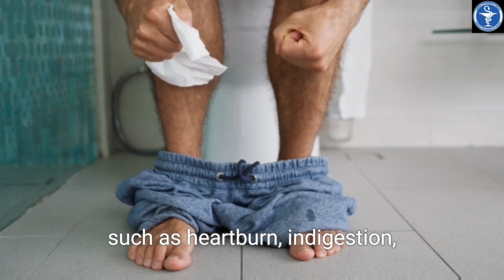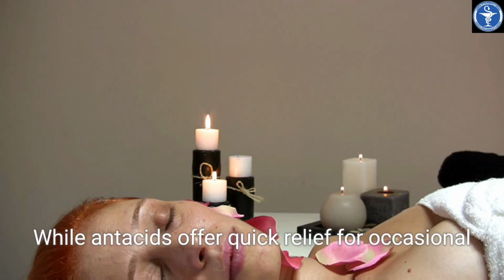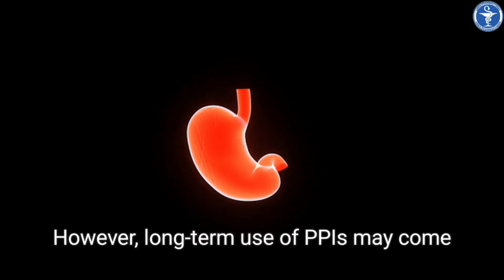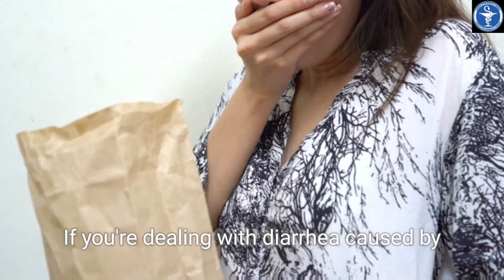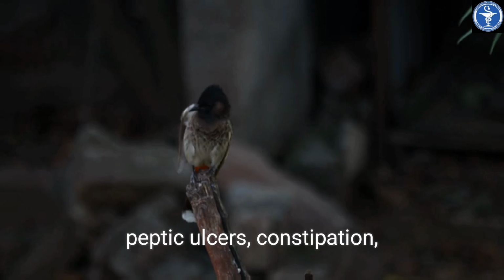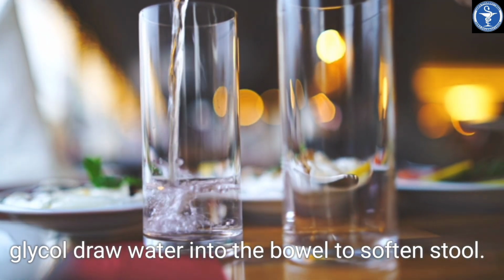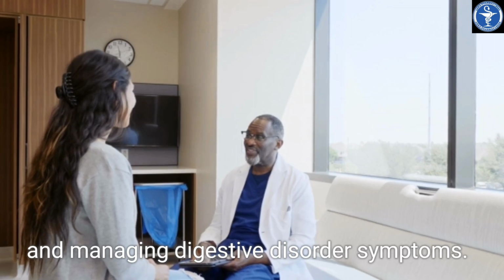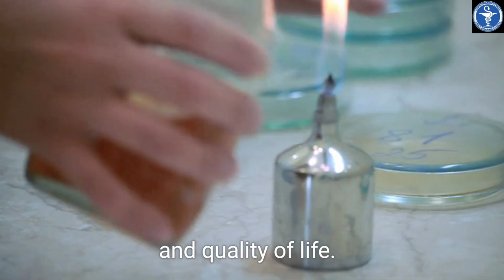Gastrointestinal Agent (जठरांत्रिय एजेंट).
Did you know that there's an anti-POV gastrointestinal agent that can revolutionize your digestive health? In this video, we're going to explore the fascinating world of gastrointestinal health and reveal the secrets of this game-changing agent. If you're struggling with digestive issues, leaky gut, or bloating, this video is for you. We'll dive into the science behind gut health, microbiome support, and the importance of a healthy gut microbiome. You'll learn how this gastrointestinal agent can aid digestion, reduce symptoms, and even support overall well-being. From understanding the role of gi agents in our digestive system to incorporating health tips and digestive remedies into your daily routine, we've got you covered. So, if you're ready to take control of your gut health and unlock the full potential of your digestive system, watch until the end to discover the power of this anti-POV gastrointestinal agent.